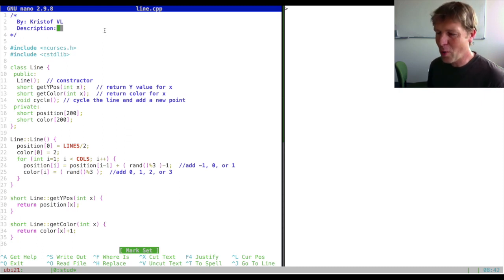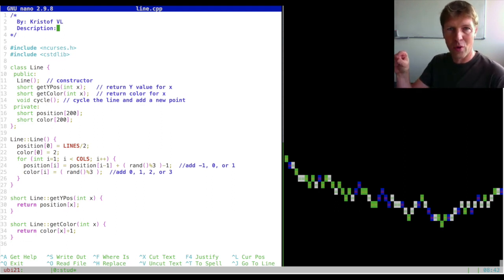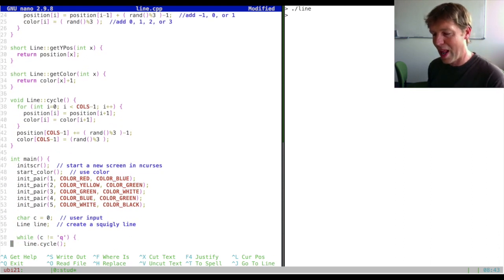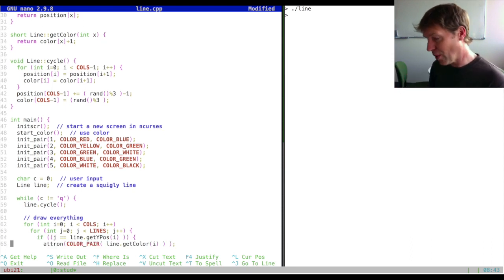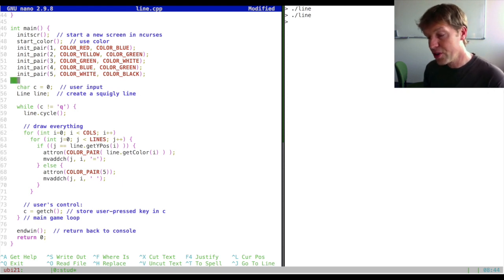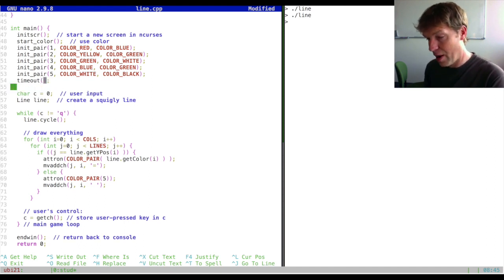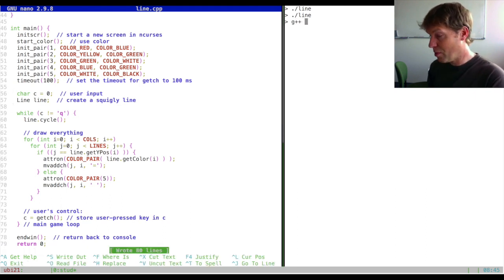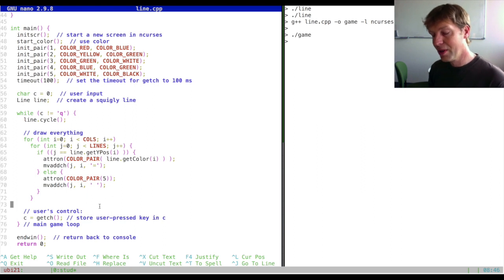Introduction to Programming 18